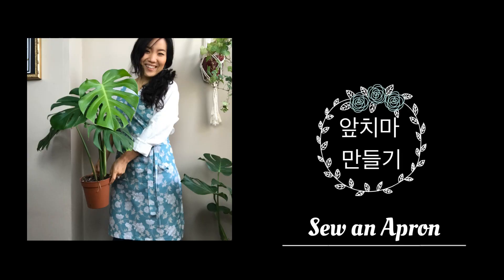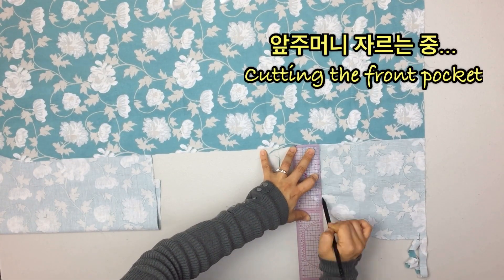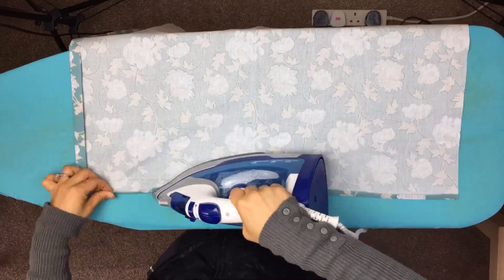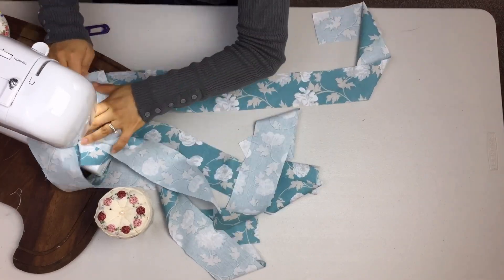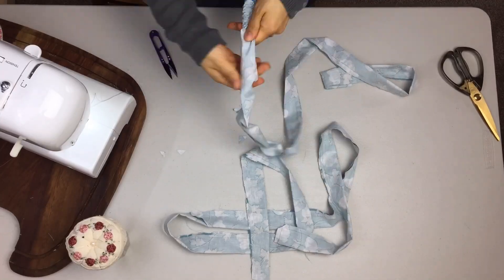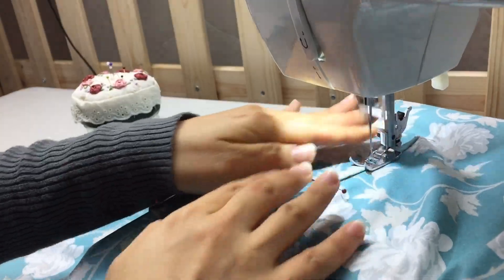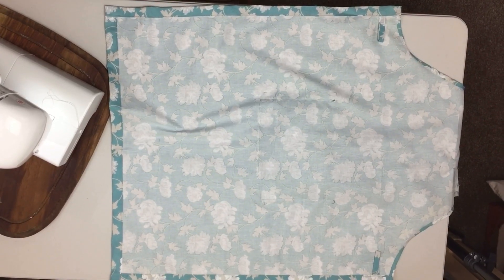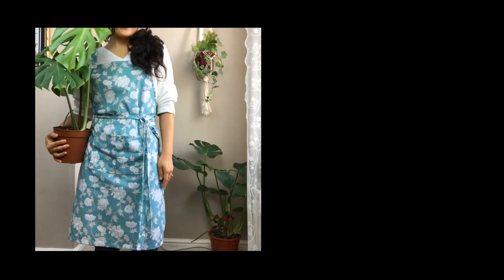[ENG SUB]원단1야드만 필요! 쉽게 만드는 동백이 앞치마. Sew an Apron with only 1yd fabric.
[ENG CC]You can turn on subtitles by clicking the gear icon at the bottom of a YouTube video.

[Music]
Aakash Gandhi-One Step Closer